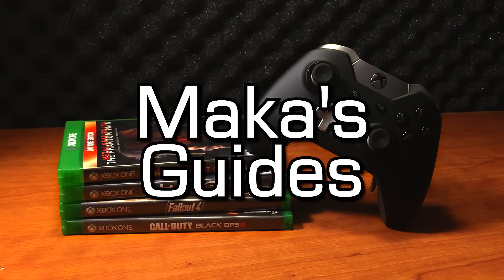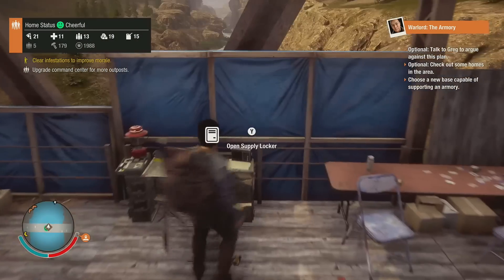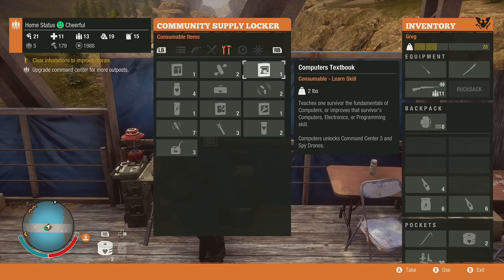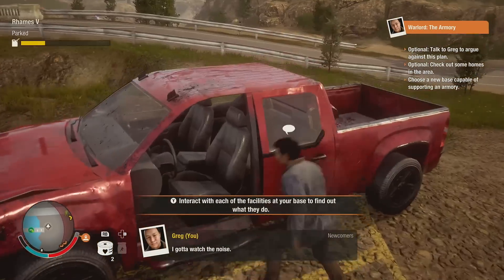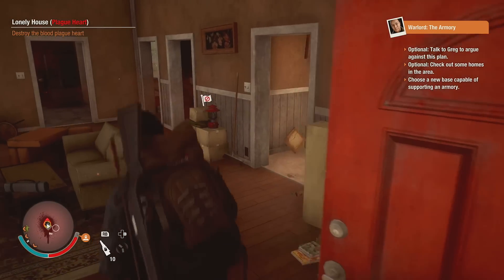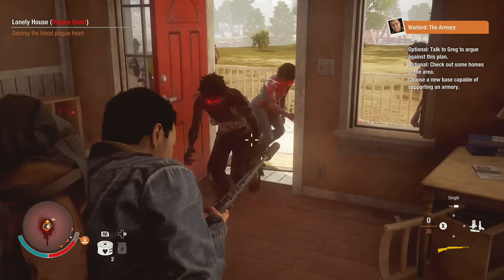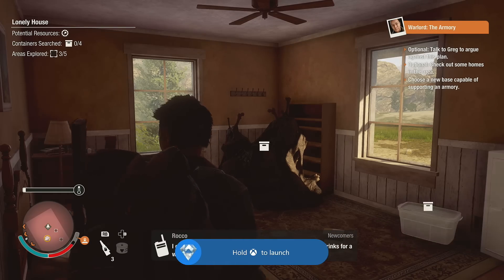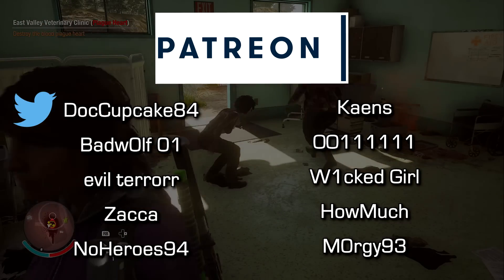State of Decay 2 - How to Destroy Plague Hearts Easy in Solo (Strategy) - Plague Hearts Achievements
State of Decay 2 - How to Destroy Plague Hearts Easy in Solo (Strategy) - Total Eclipse / These Dreams / What We Do in the Shadows / Heart of Darkness - Achievement Guide - You destroyed all the plague hearts within your territory